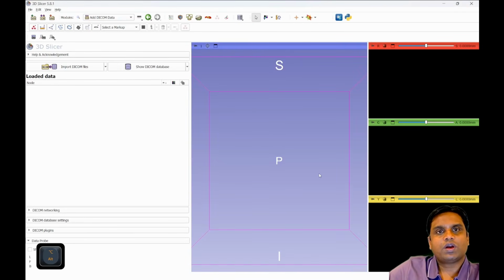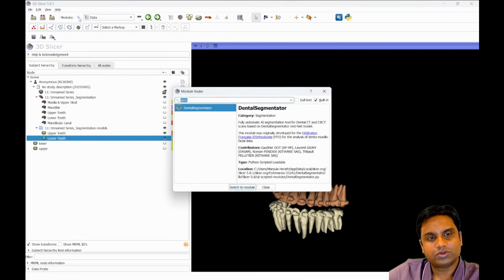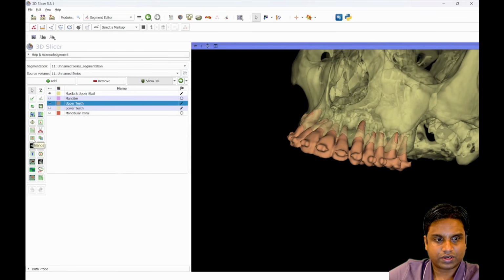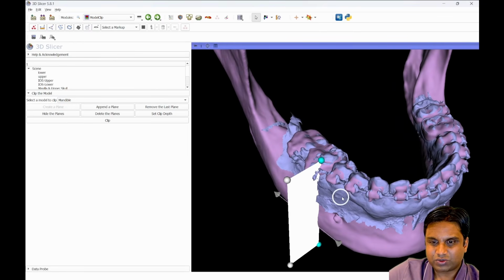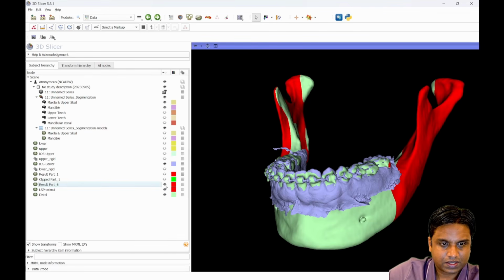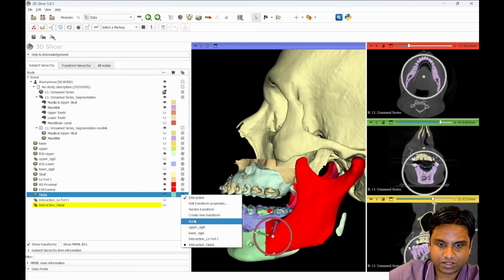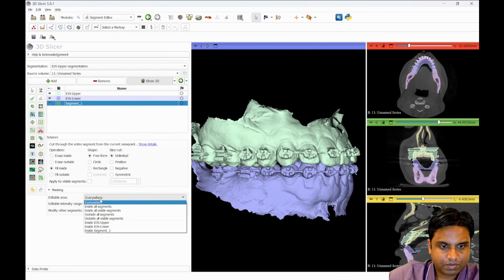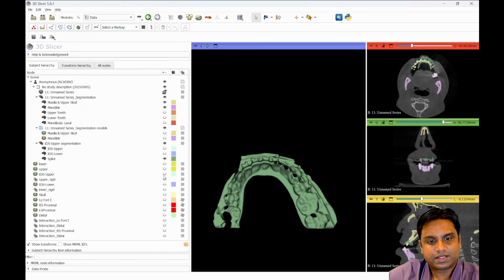Digital Orthognathic Planning with Free & Open-Source 3D Slicer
A comprehensive tutorial on how to perform virtual surgical planning for orthognathic surgery using 3D Slicer, a powerful and free, open-source software.

I'll take you step-by-step through my entire workflow, from importing the CT and intra-oral scan data to designing the final surgical splint.

You can find all the necessary sample data to follow along with this tutorial in my GitHub repository: